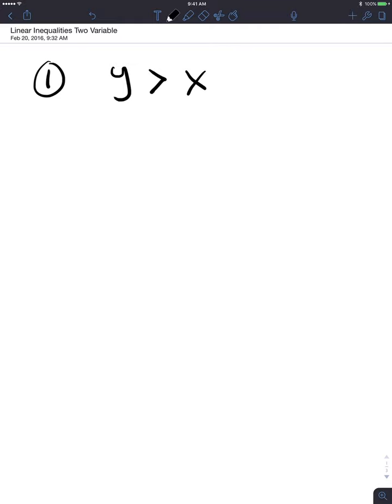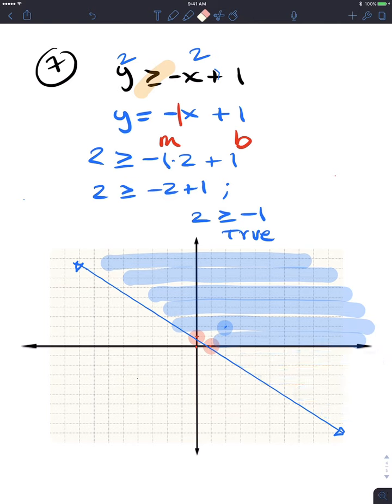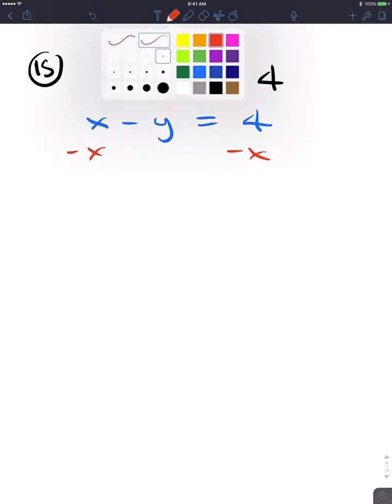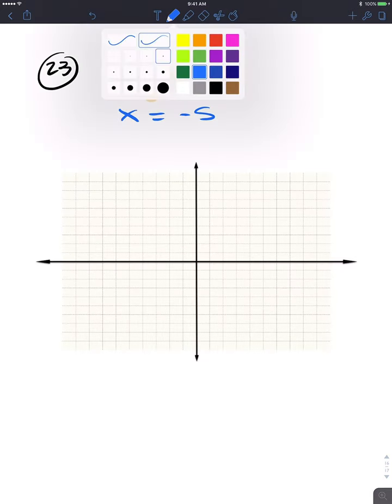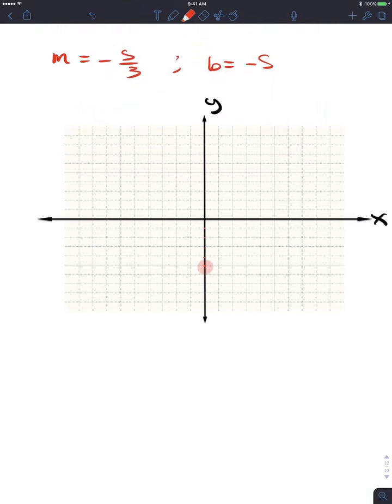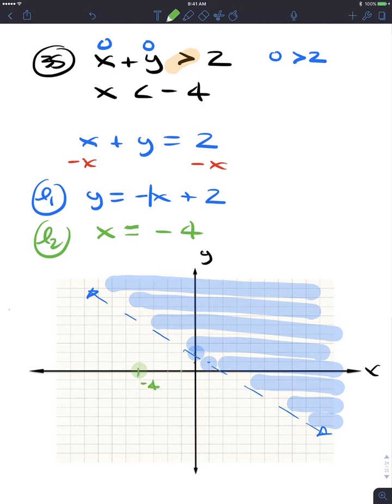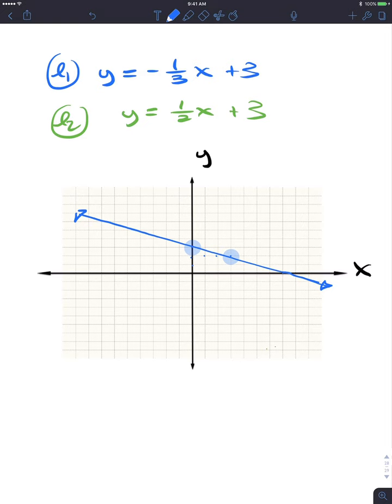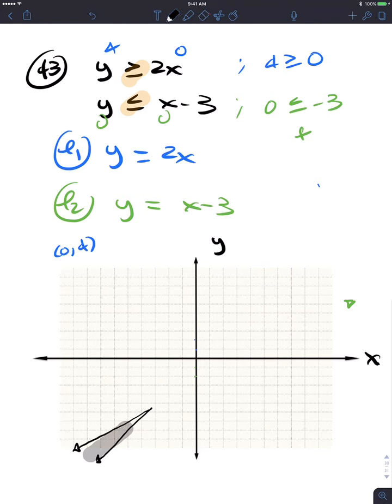Linear Inequalities Two Variables 1080p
Solving Linear Inequalities, System of Linear Inequalities, Algebra, Daniel Judge, ELAC, East Los Angeles College,